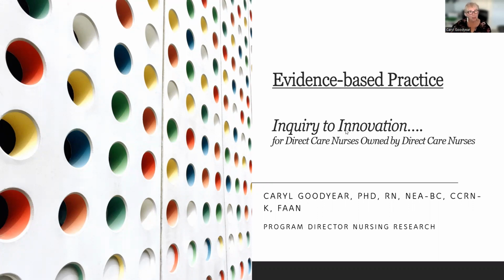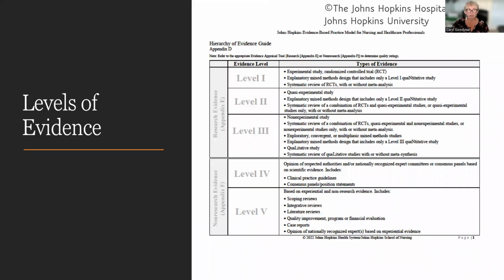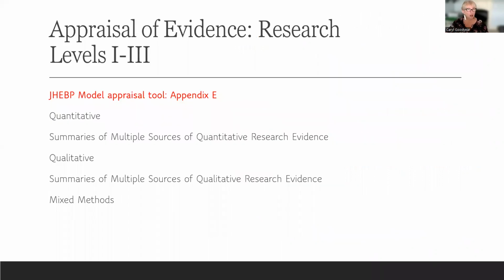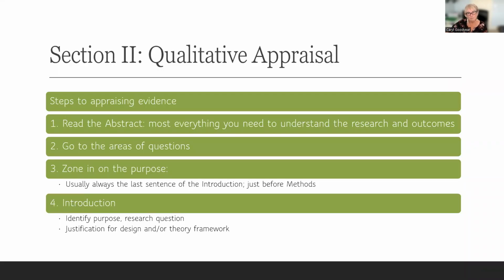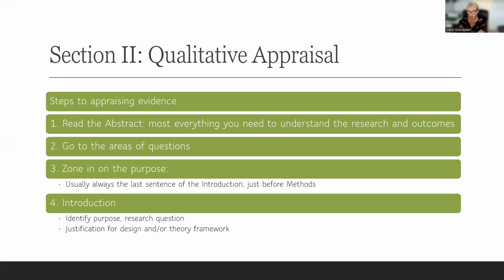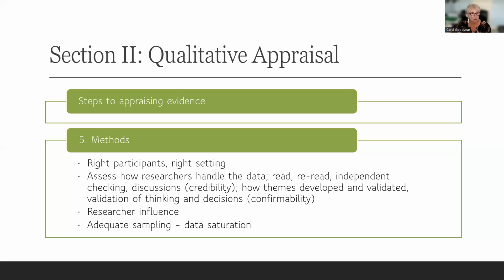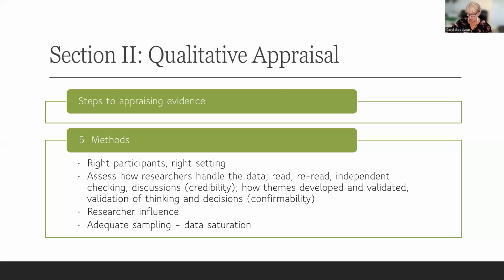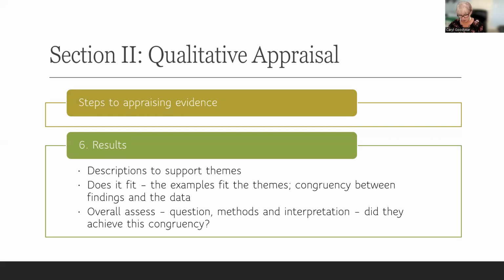Qualitative research appraisal